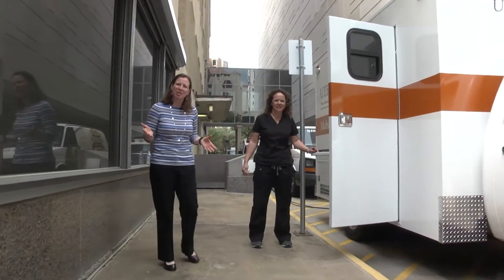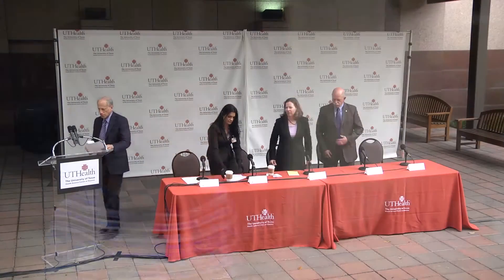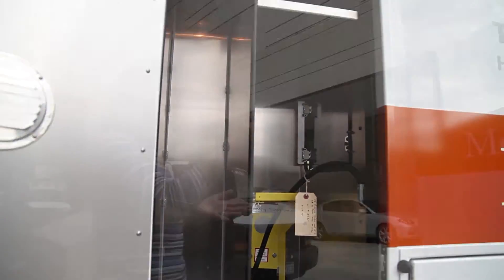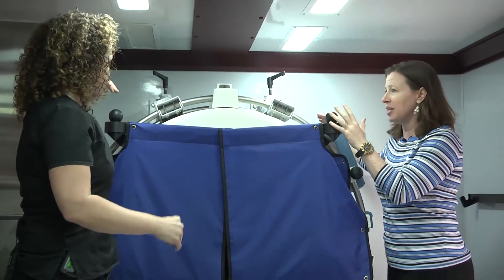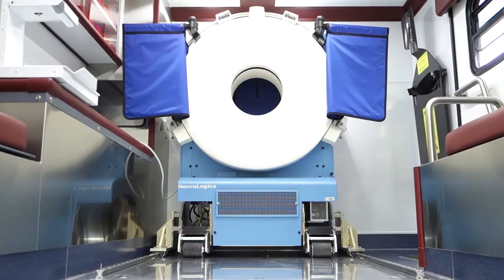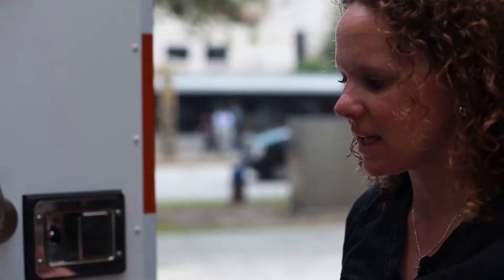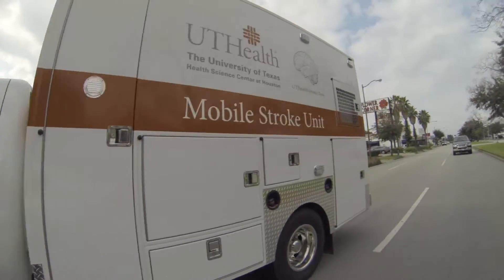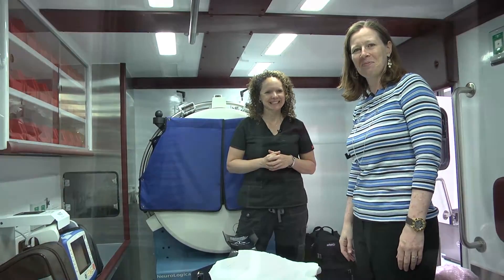FrazerCast Episode 128 : UTHealth Mobile Stroke Unit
Now that UTHealth has taken delivery of the nation's first Mobile Stroke unit, the FrazerCast team decided to pay them a visit in the Houston Medical Center to find out more on how this new unit operates.